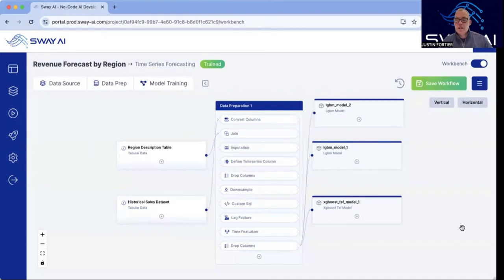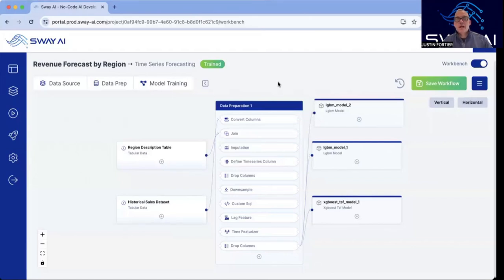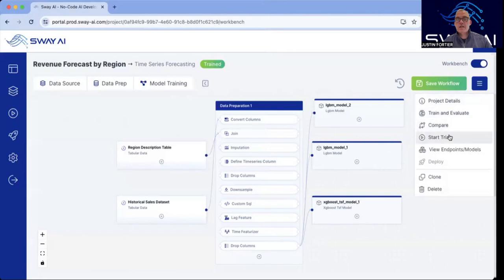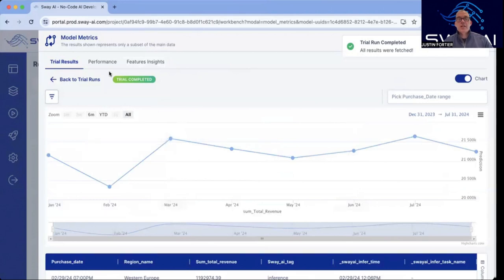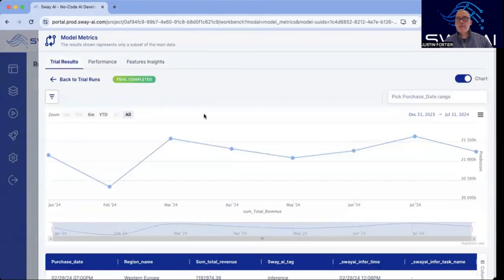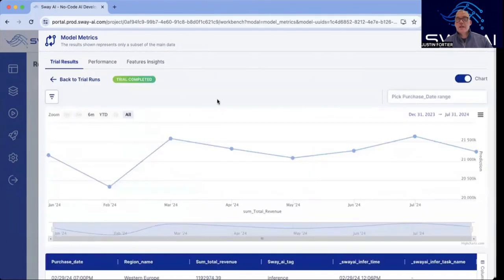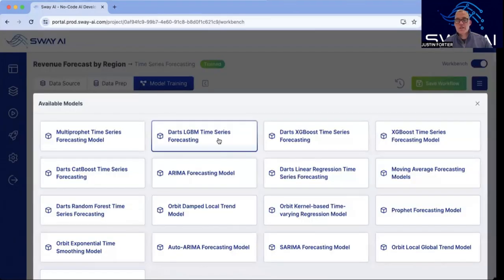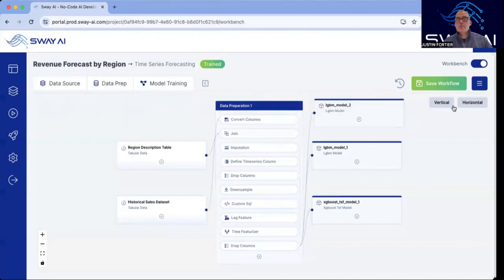Running a Trial to Create Inferences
How to run a trial in the Sway AI platform to create inferences (row-level predictions) in a time series forecasting workflow.